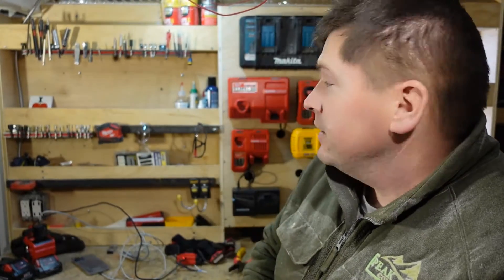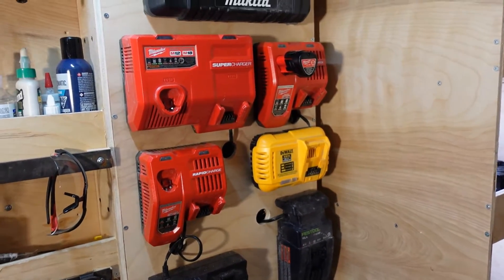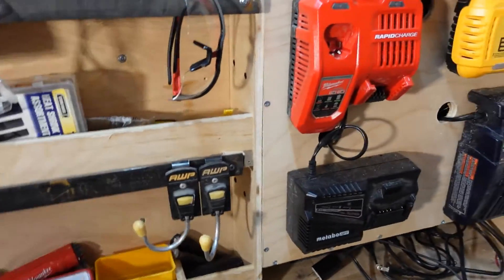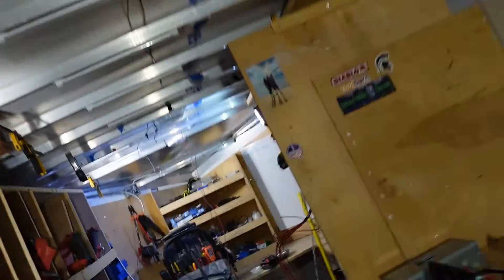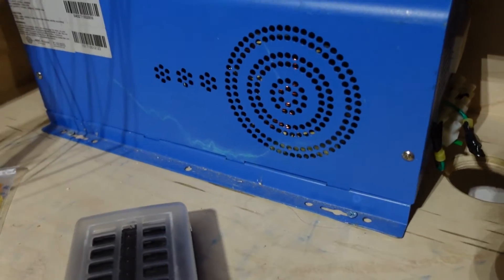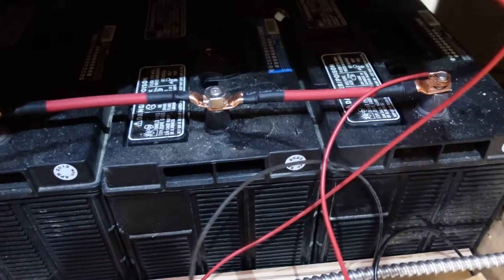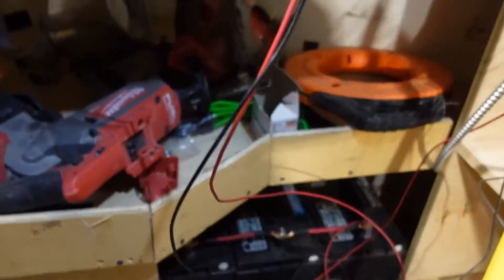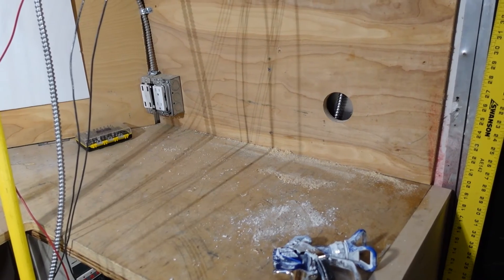Tool Trailer Charging System! (with battery bank and solar parts)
Tool trailer charging system reveal. Enclosed trailer electrical overview with solar. This series will walk you through wiring your van, rv, or trailer for 12 volt and basic 120v systems.

Parts List.

Battery Cut Off Switch.

ANL Fuse Holder!

80 Amp Fuse!

250 Amp Fuse!

ANL Fuse!

Battery Monitor with shunt!

Distribution Blocks!

Male Shore Power Inlet!

6 Rocker Panel Switch Assembly!

6 Gauge Wire Kit!

2-0 Wire Kit!